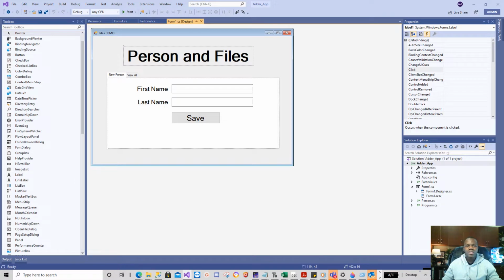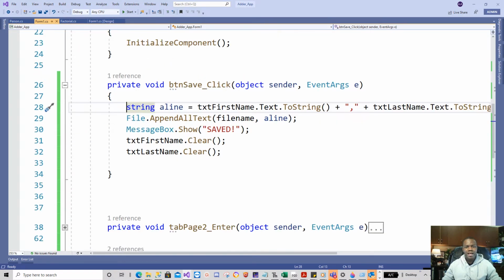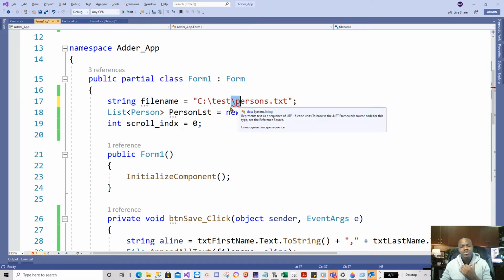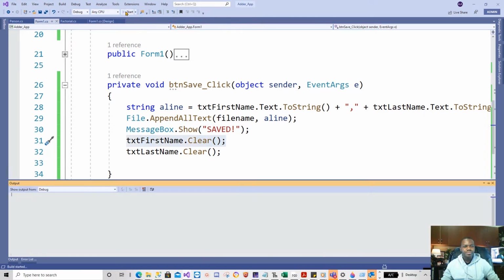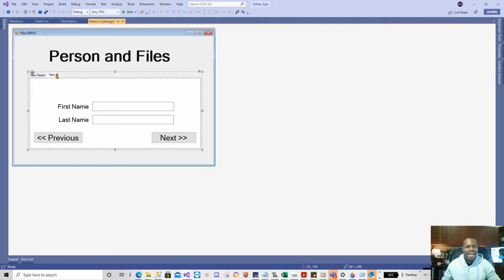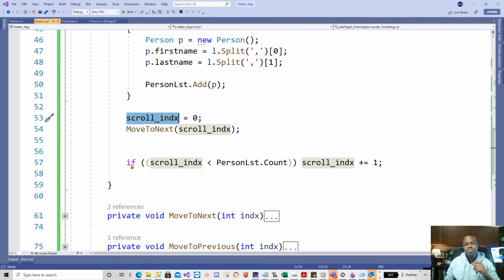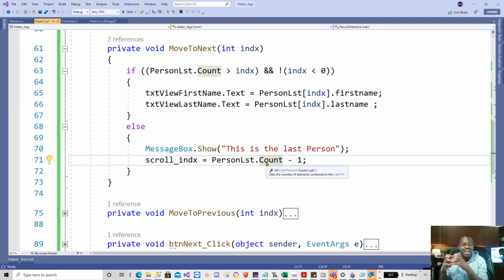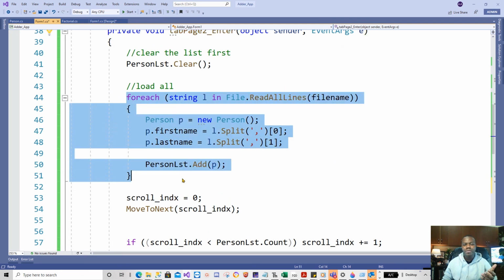DEV1B Unit 4 Part 6 - More on Files